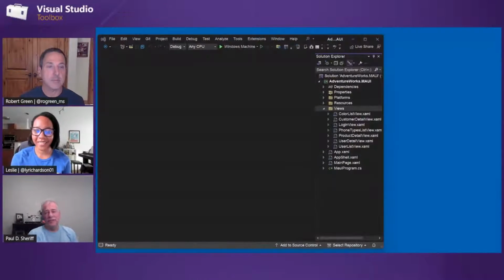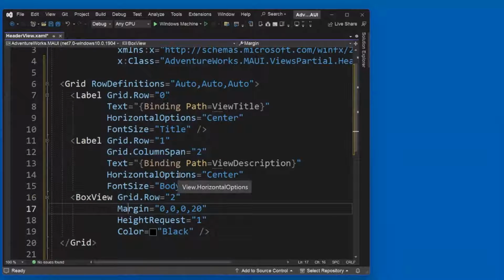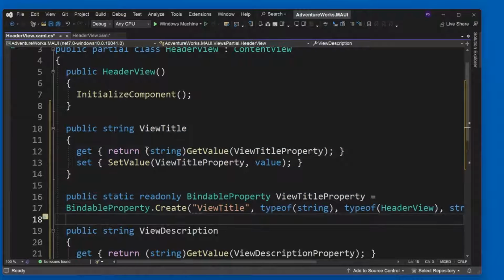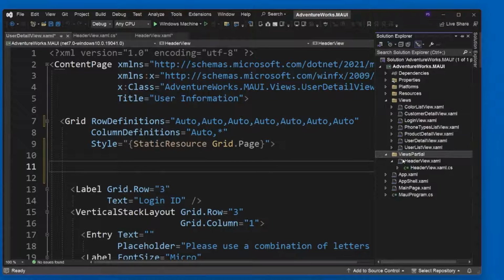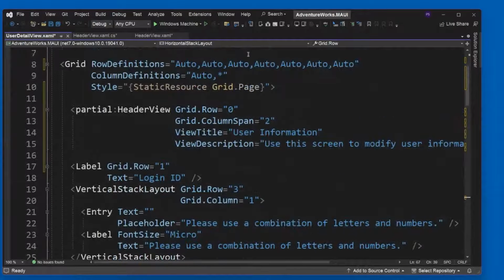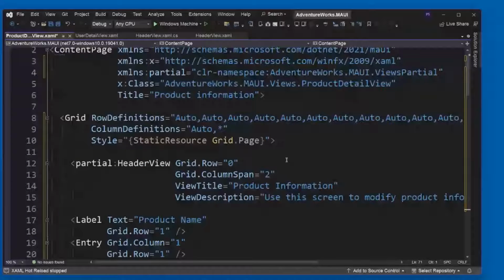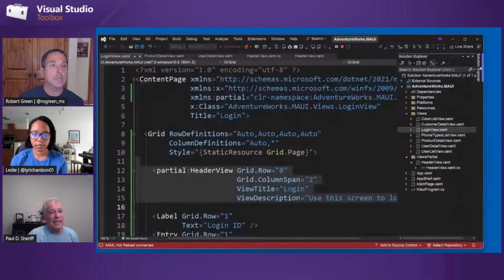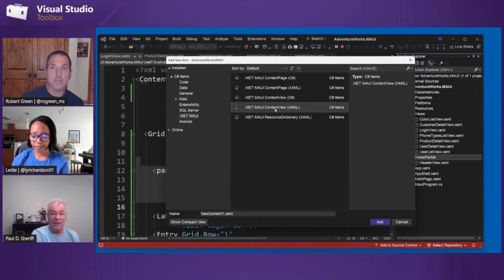Create Reusable UI (7 of 18) | Building Apps with XAML and .NET MAUI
Welcome to the Building Apps with XAML and .NET MAUI series. Whether you are new to XAML or simply new to the XAML used in .NET MAUI, this series will show you how to start building a .NET MAUI app. In this episode, Paul shows how to create reusable UI with ContentViews.

Chapters
0:00 - Introduction
1:10 - Creating a ContentView
2:30 - Data binding a label's text
5:30 - Using the ContentView in a page
6:25 - Setting the label's text
7:50 - Using the ContentView in multiple pages
10:15 - Wrap-up
Recommended Resources